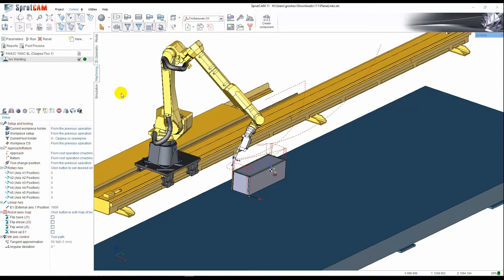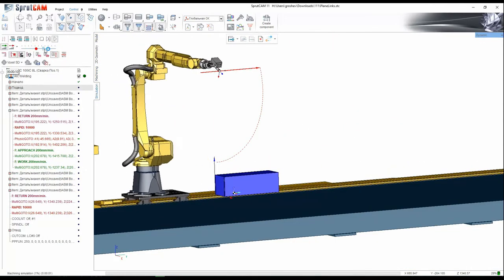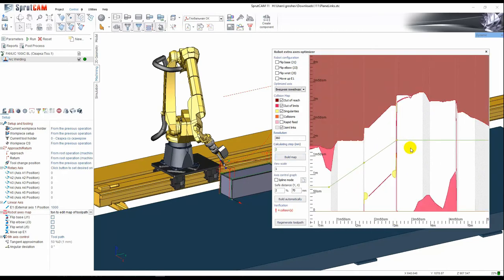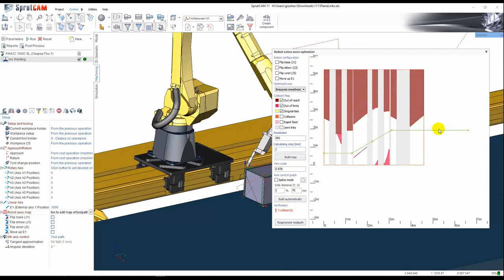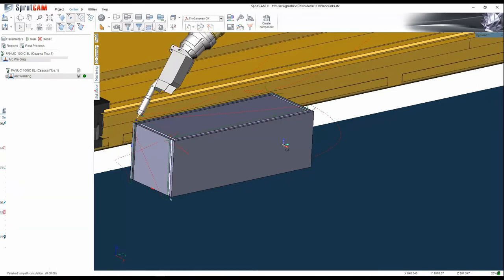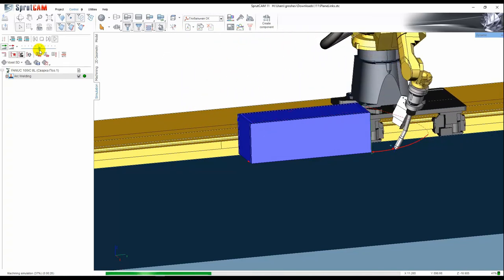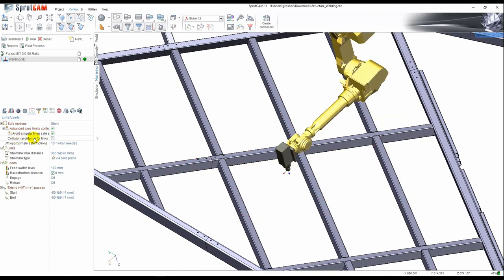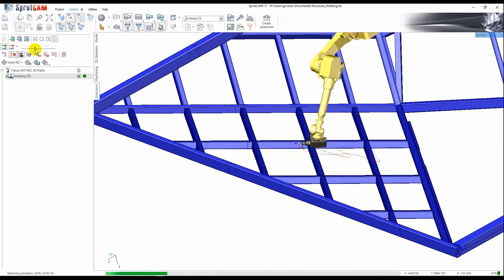SprutCAM 12 - Collision avoidance (robotics)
In this video the new option of collision avoidance in SprutCAM 12 is shown.